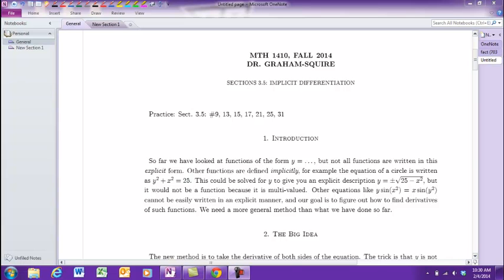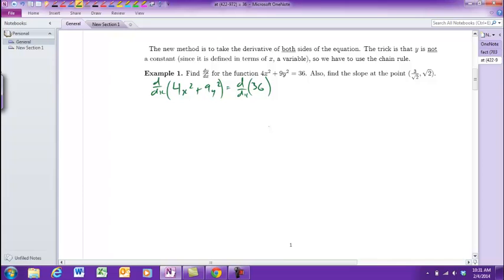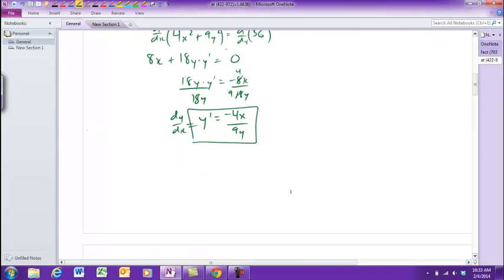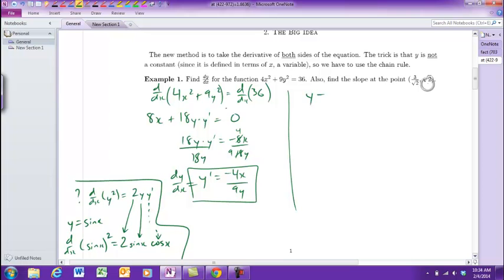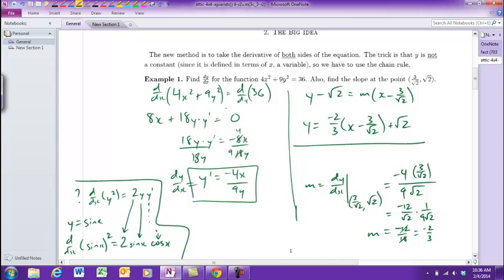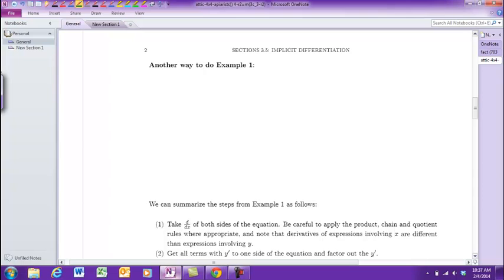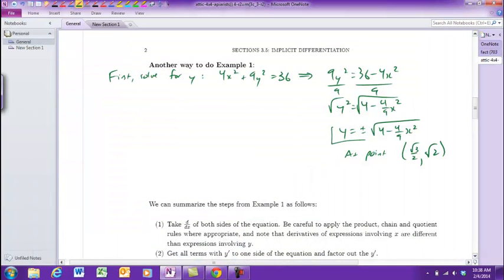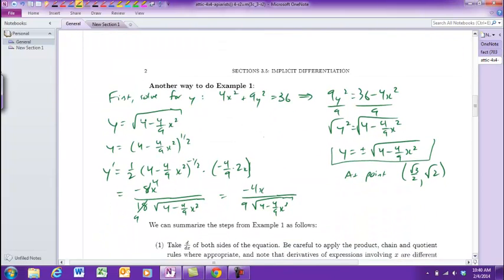Calc1 Sect 3.5, part1